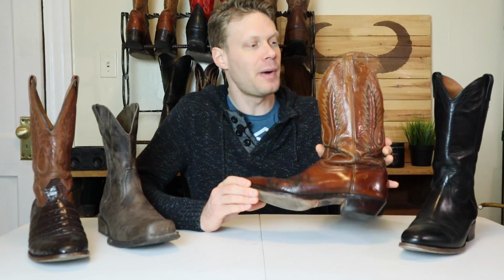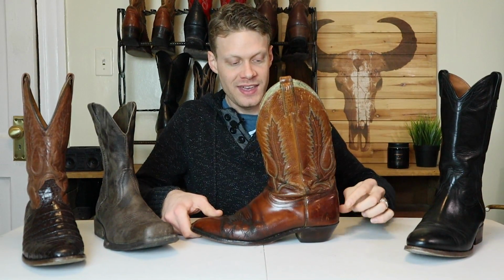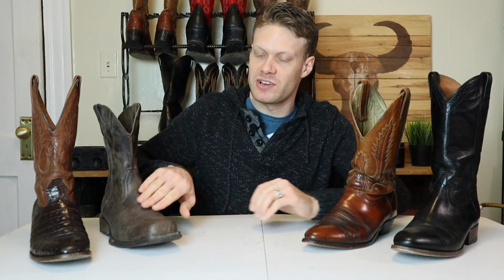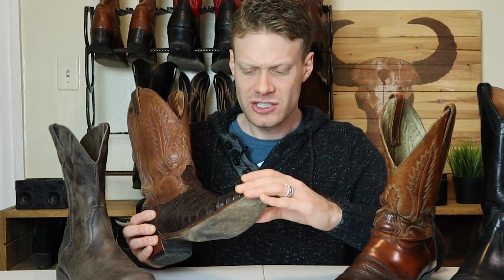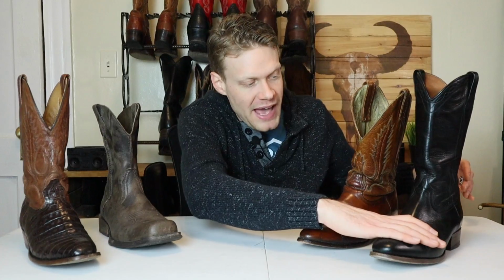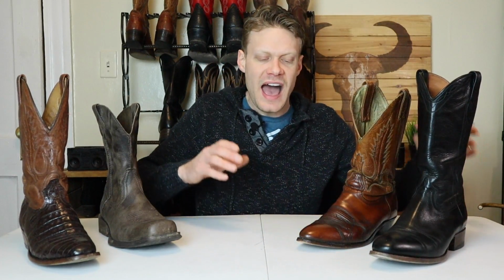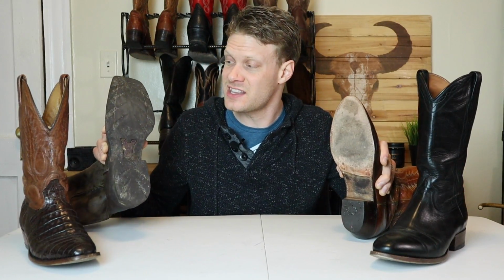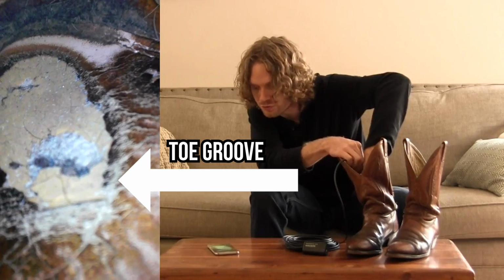My Preferences in Cowboy Boots (I'M BIASED!)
Here are a few of my favorite styles and they are all pretty much based off of one pair of cowboy boots.

My eBay Store